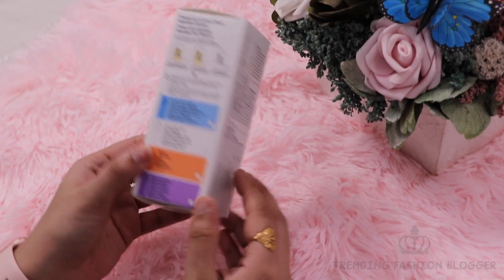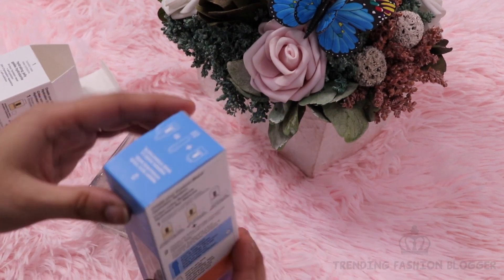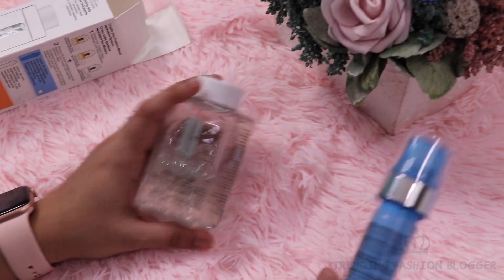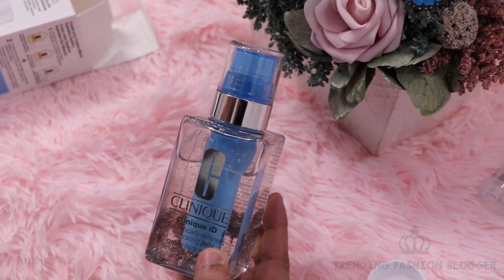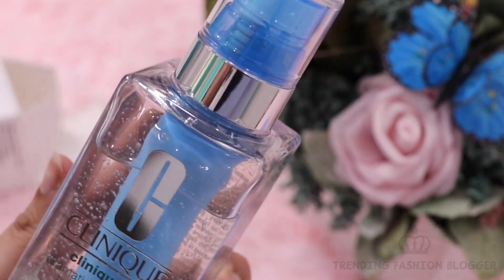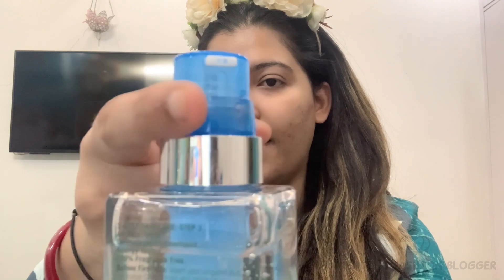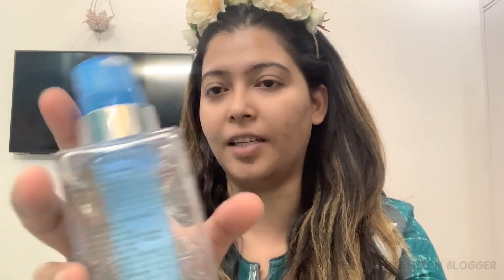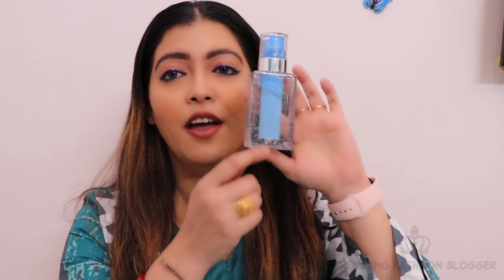Clinique Id Review | How To Customise Your Moisturiser with Clinique id | DOES IT ACTUALLY WORK?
Today I'll Be Sharing My Honest Review on Clinique Id Dramatically Gel.

our another Channels